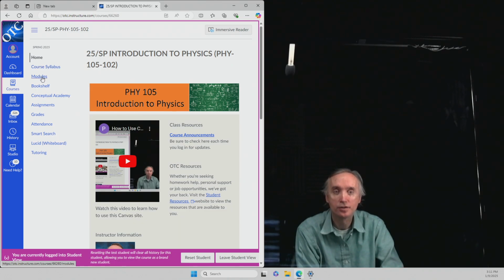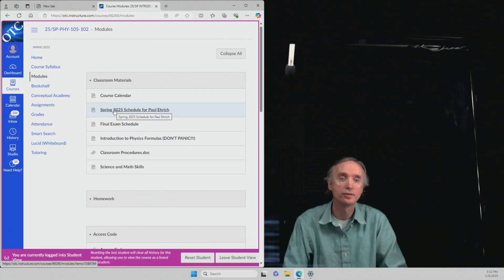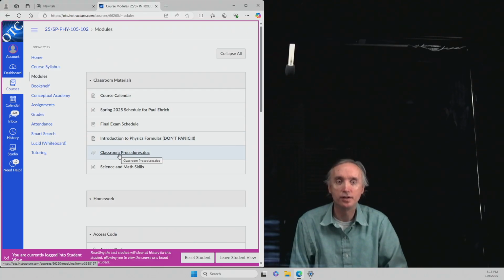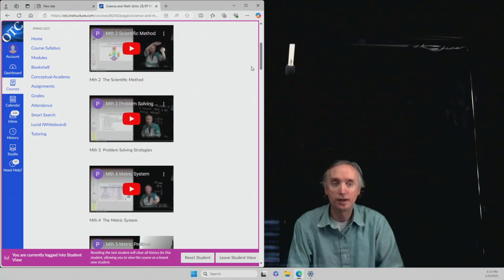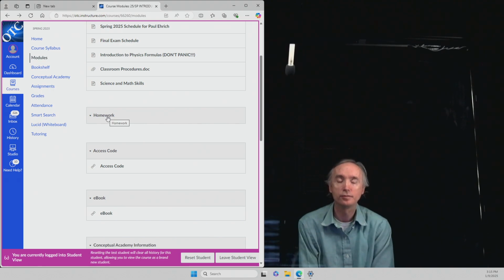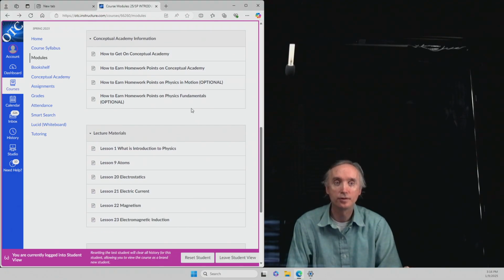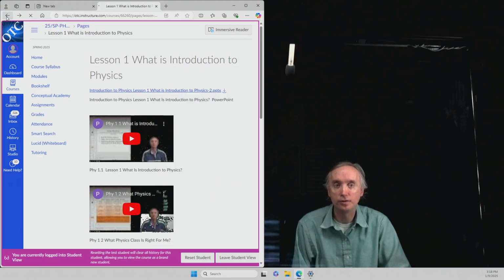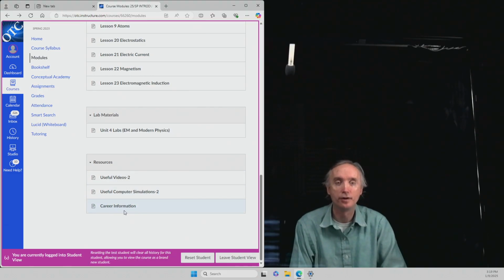How to Use Canvas in Phy